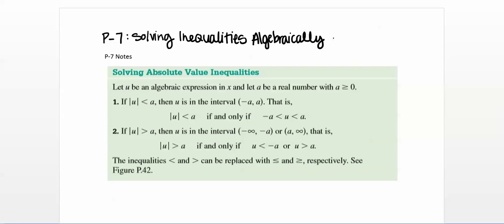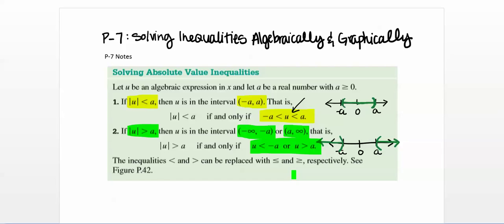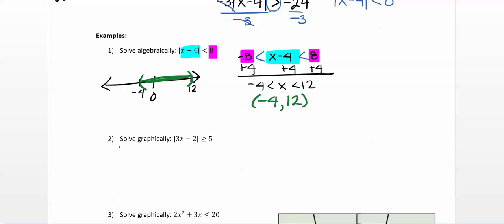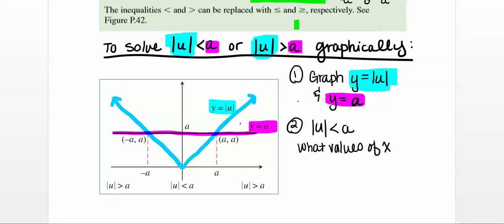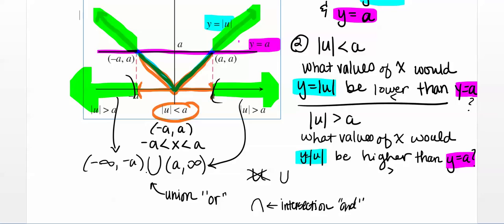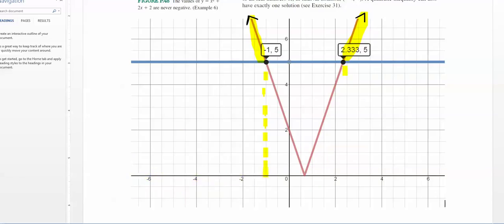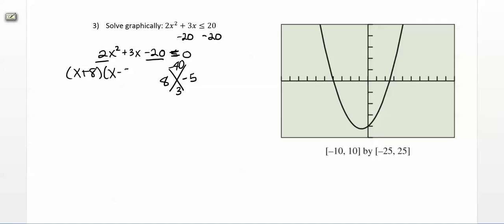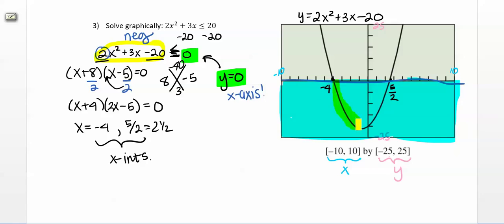Pre-Calculus: P-7: Solving Inequalities Algebraically and Graphically